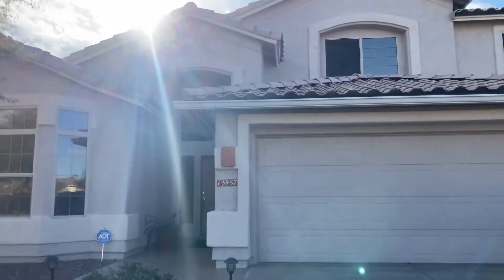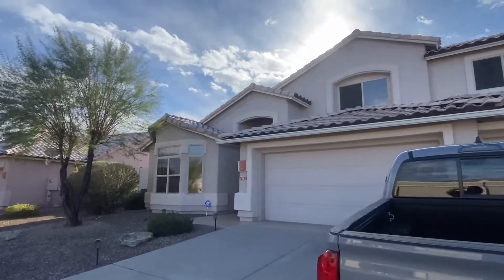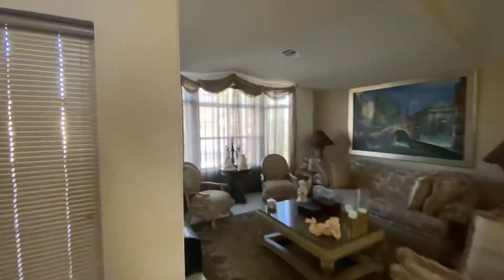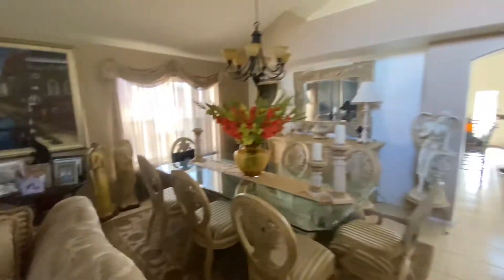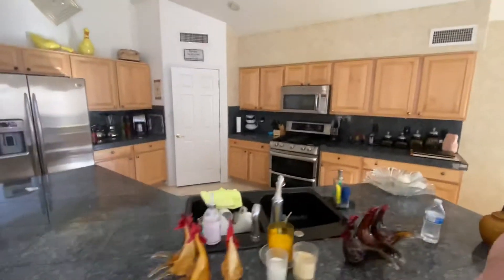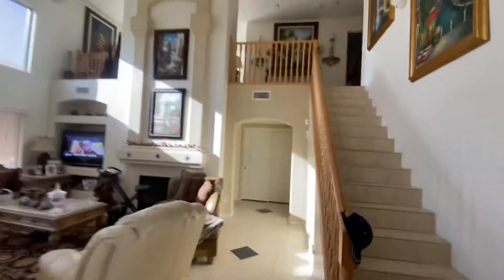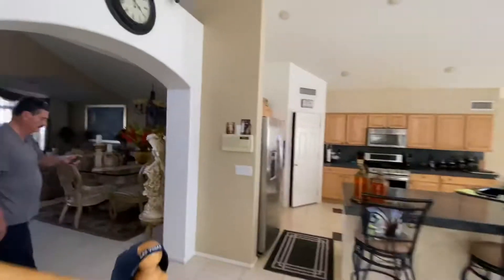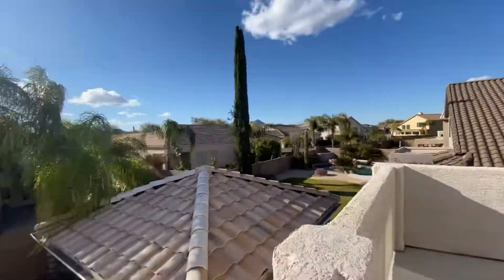Virtual Walkthrough Rancho Vistoso